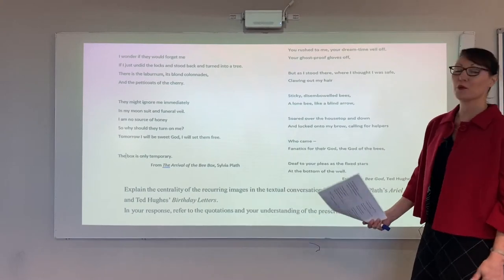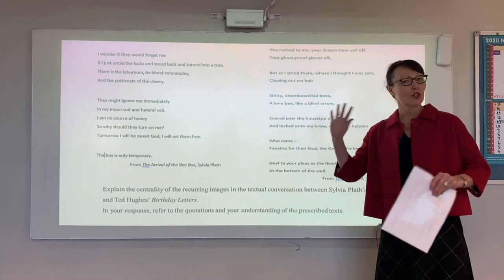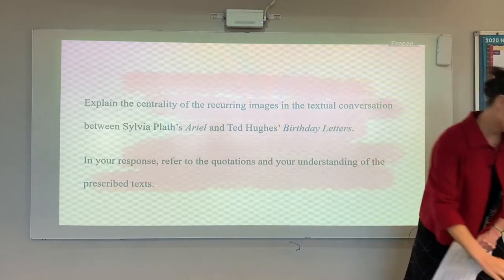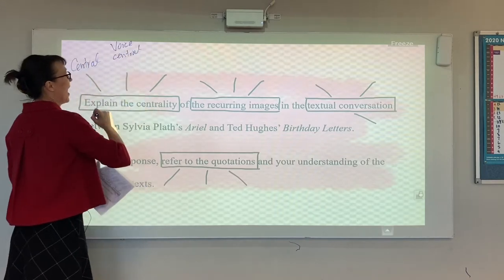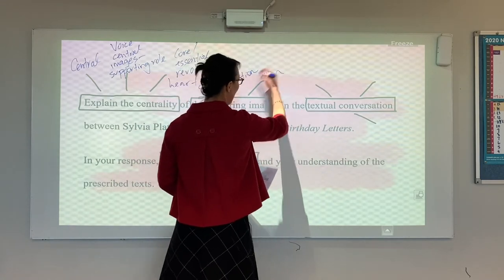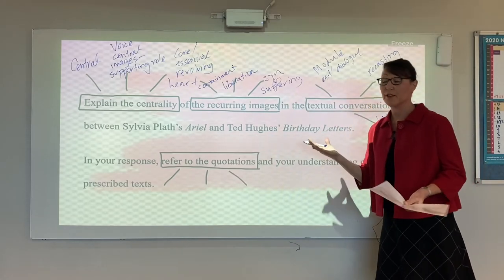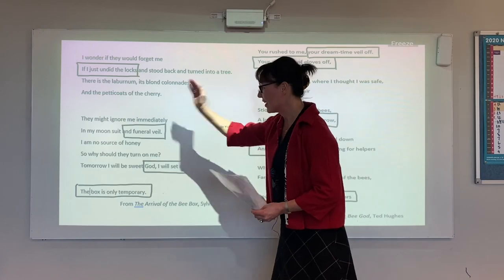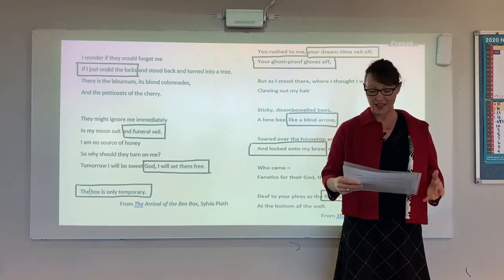Mod A Boxes n Prongs with Ms Hamilton on Textual Conversation Yr12 Adv English